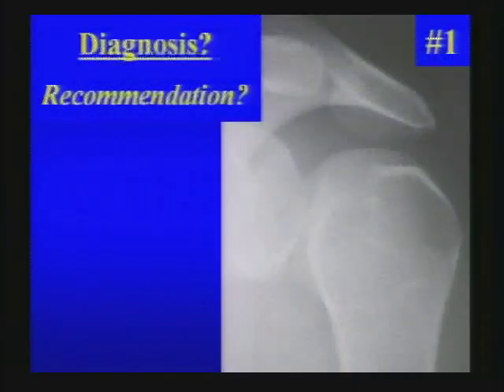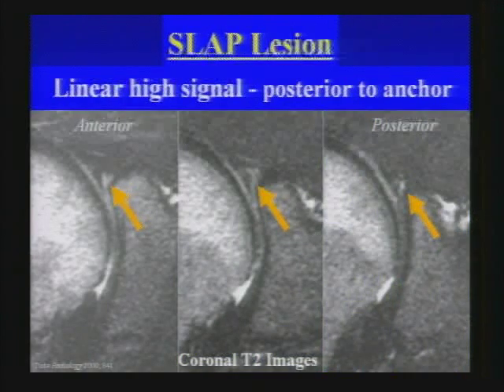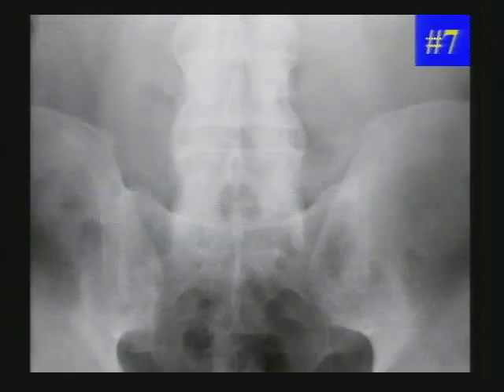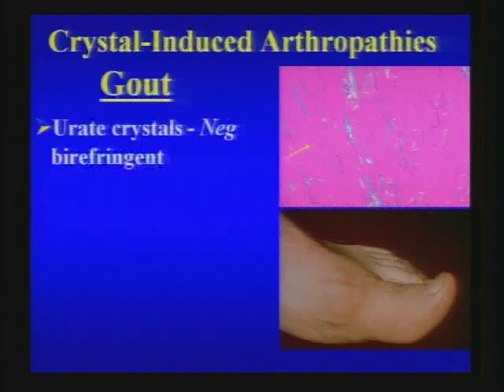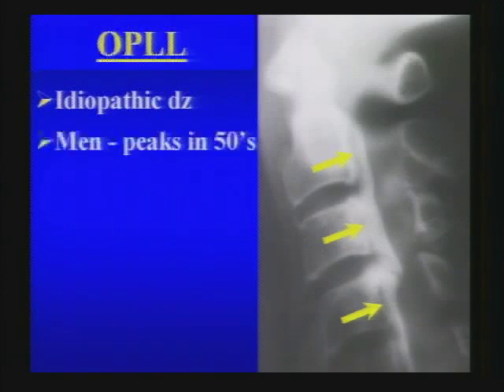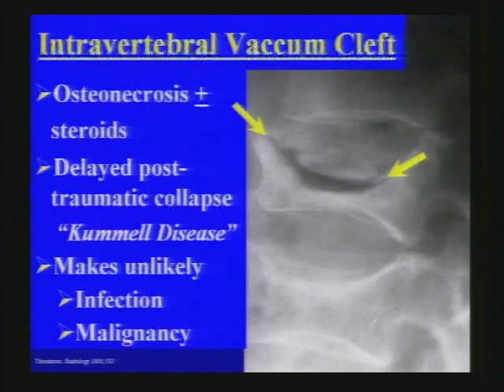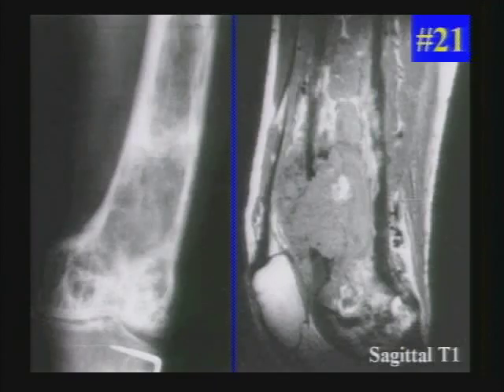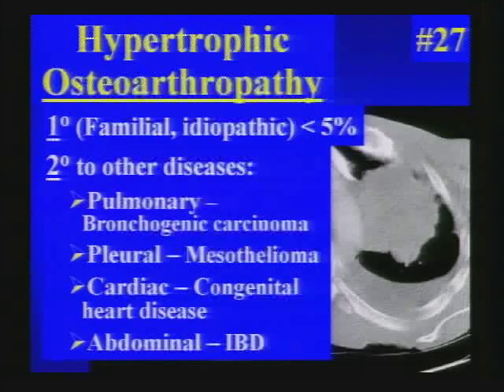54. MSK cases self assessment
MSK Cases
# Radiology # FCPS # FRCR